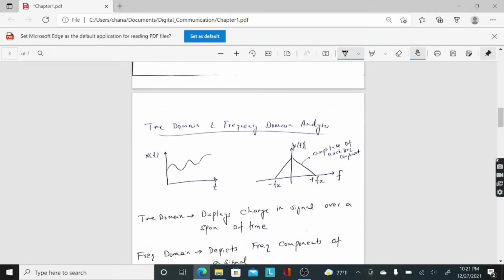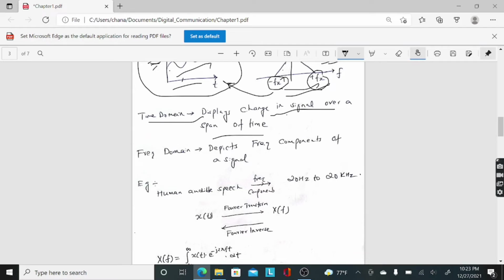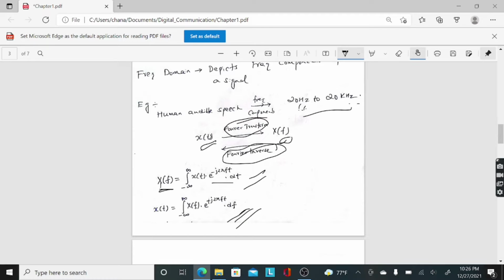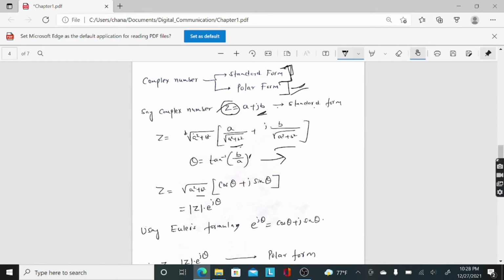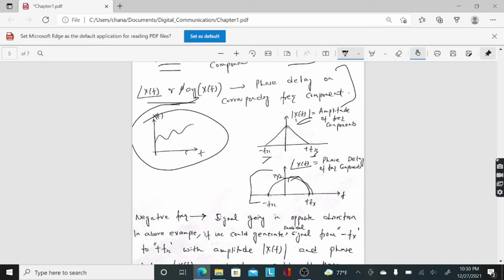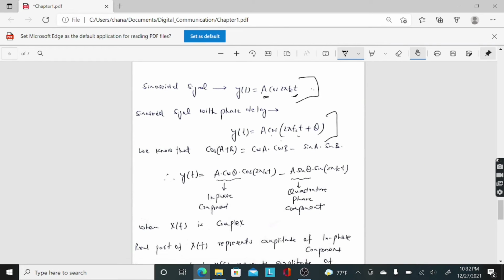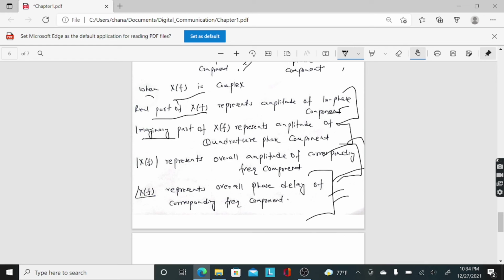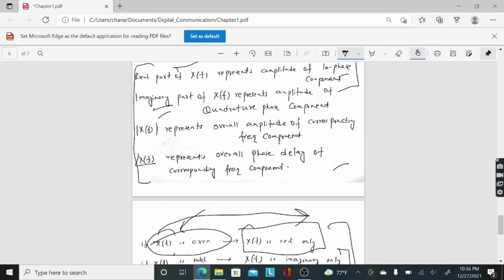Time and Frequency Domain Analysis | Digital Communication 2 | Engineering study videos